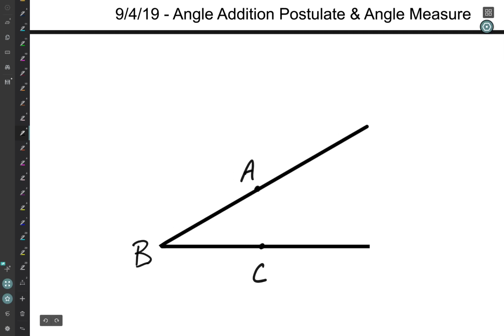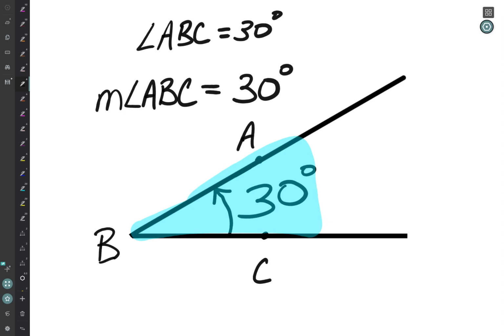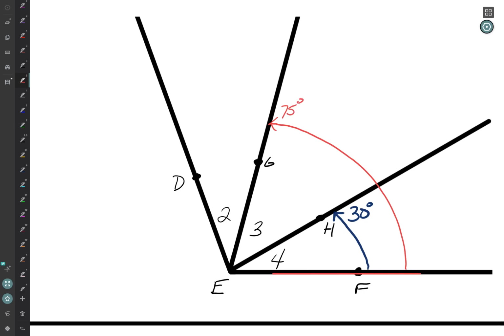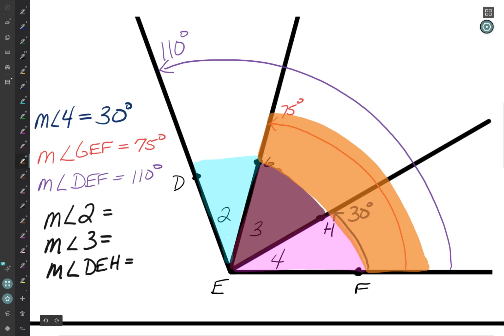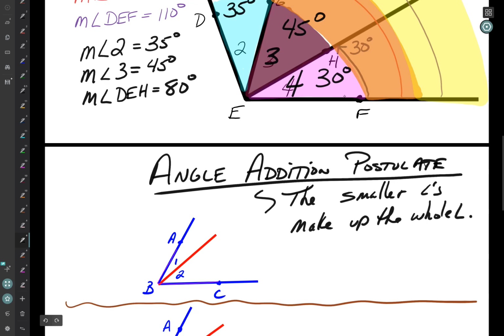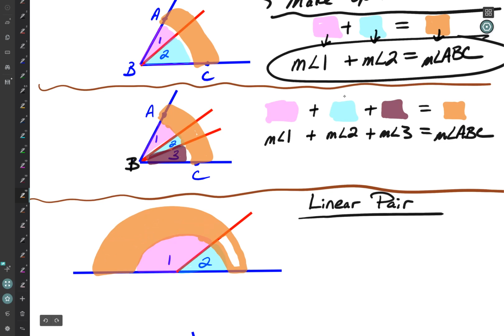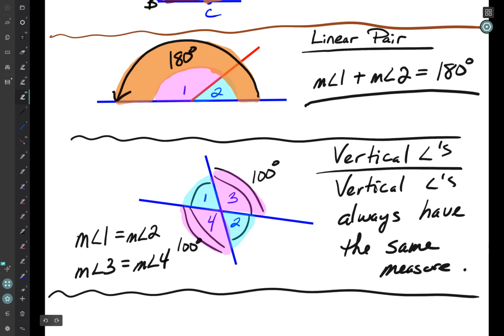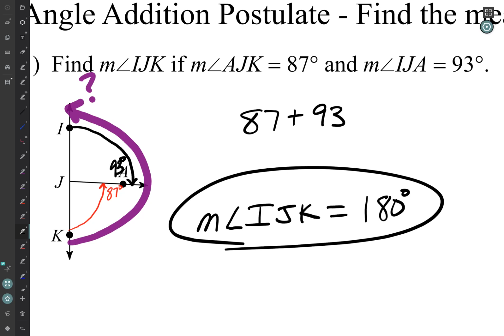9-4-19 - NOTES - GEOMETRY